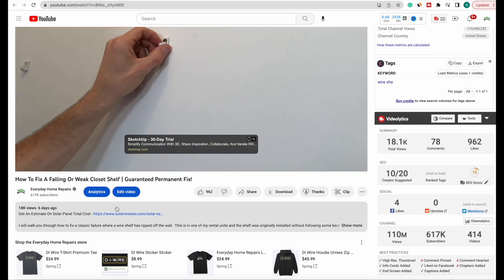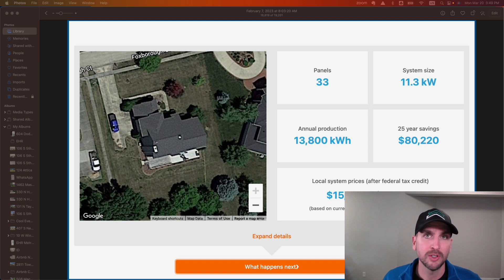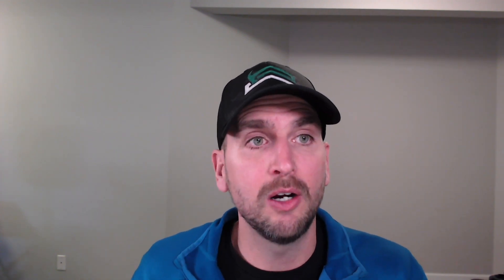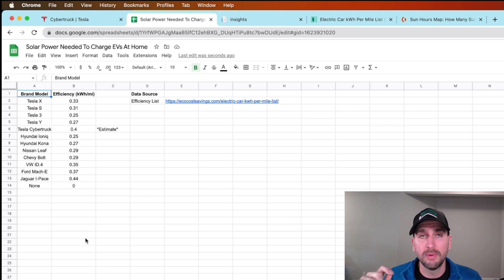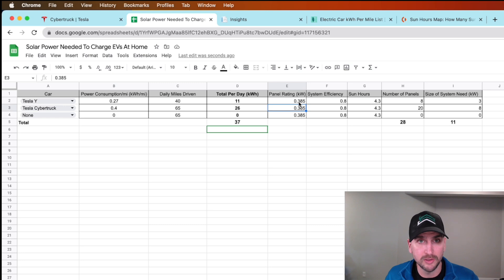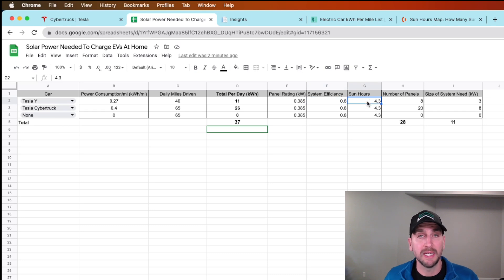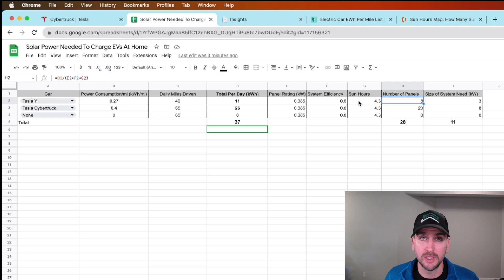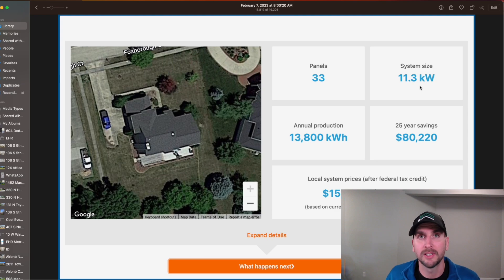How Many Solar Panels Do You Need To Charge A Tesla